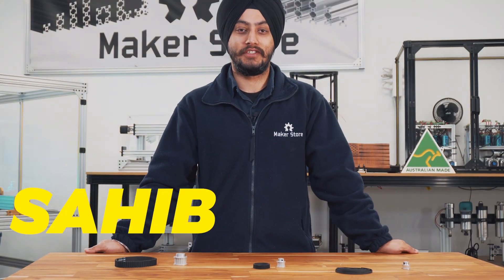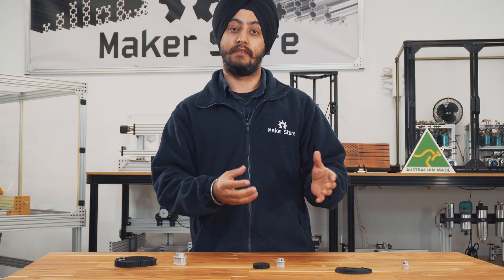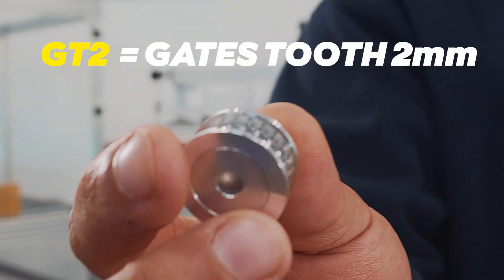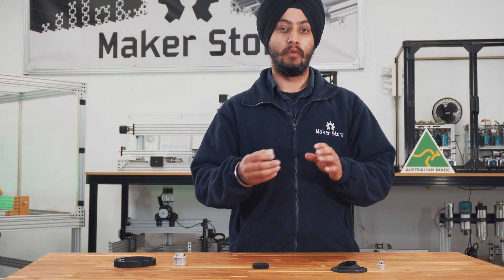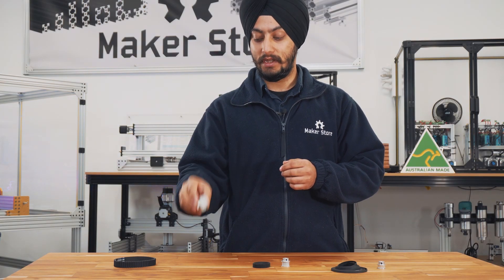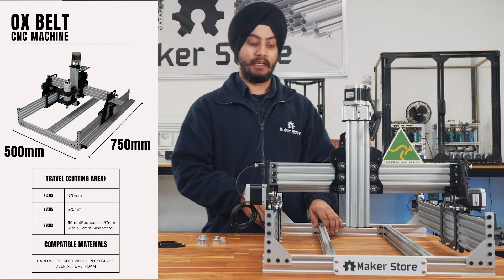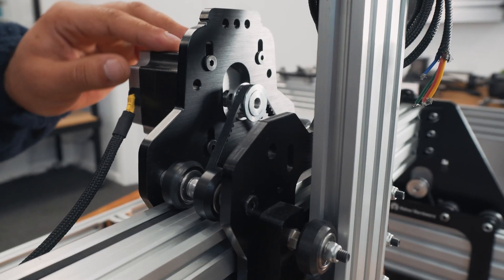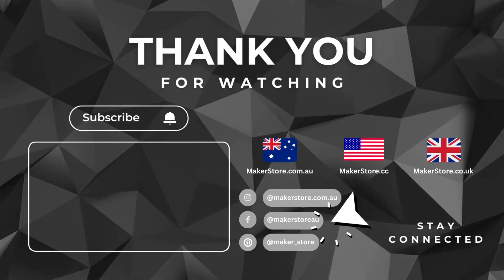Introduction To Timing Pulleys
Timing pulleys? They're the unsung heroes in the maker's workshop. Every engineer and maker knows the difference they make in various machines. Simple yet crucial, they keep things running smoothly from car engines to printing presses. In this blog post we discuss the nuts and bolts of timing pulleys we offer at Maker Store and how you can use them for your projects.

Timing pulleys can be used in a variety of cases including CNC machines. Timing pulleys are one of the many hardware components that we offer at Maker Store.

Unleash your inner engineer today!